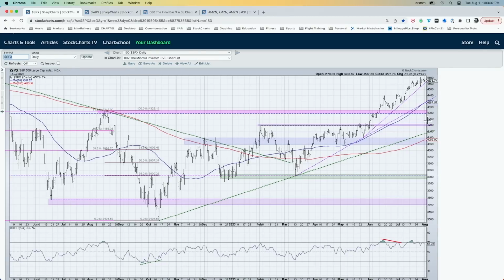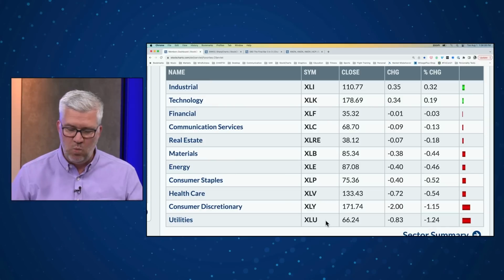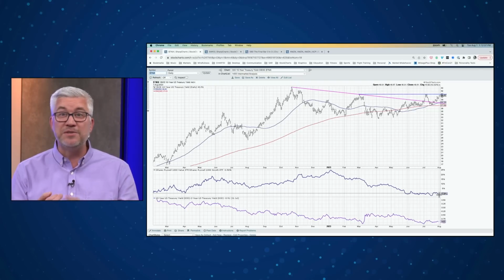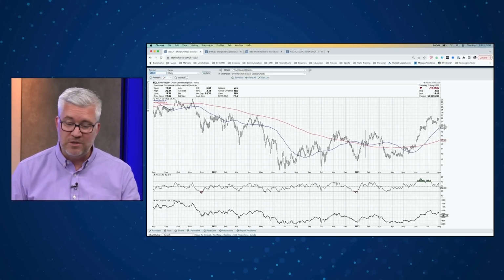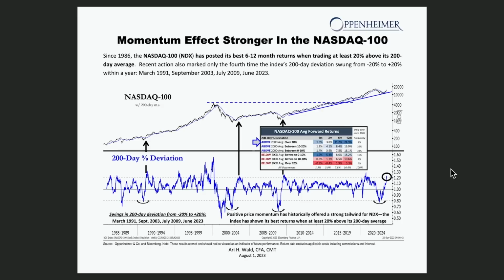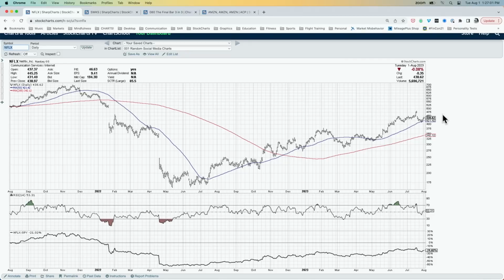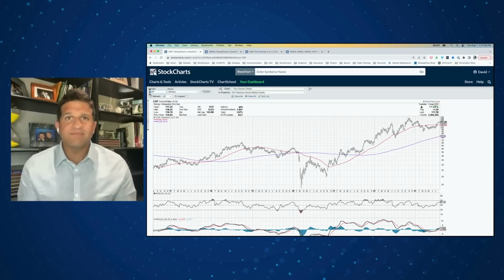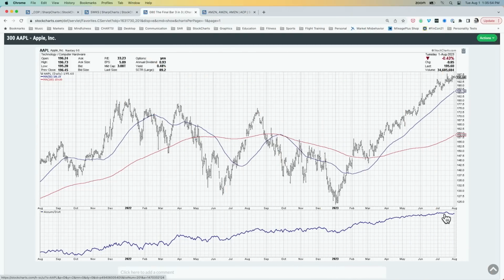Pay Attention to THIS! The Market Is About to Skyrocket | The Final Bar (08.01.23)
Guest Ari Wald, CFA CMT of Oppenheimer shows how overbought conditions have actually been a long-term bullish signal for the S&P 500 and Nasdaq.  Host David Keller, CMT highlights stocks reporting earnings today, including Eaton Corporation (ETN), Caterpillar (CAT), Stanley Black & Decker (SWK), and Norwegian Cruise Line (NCLH).

00:00 Intro
02:35 Market Recap
17:45 Contact Us
19:00 Ari Wald, CFA, CMT, Head of Technical Analysis, Oppenheimer
32:41 3-in-3